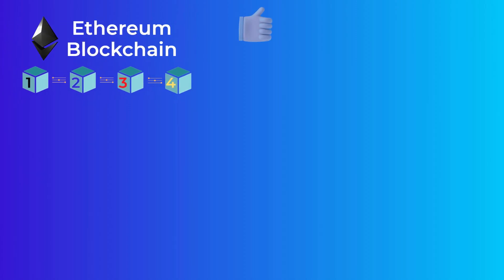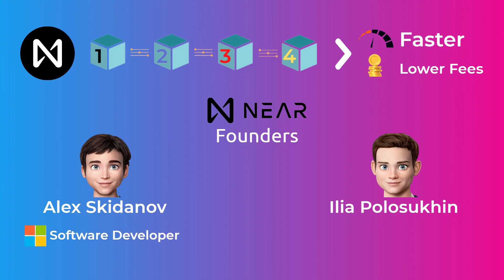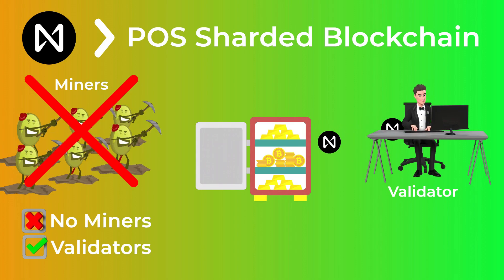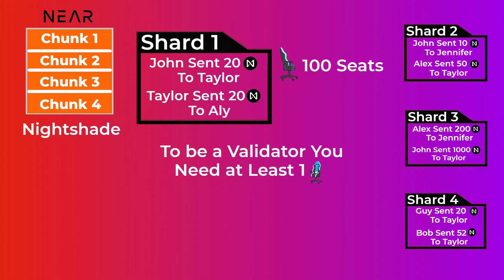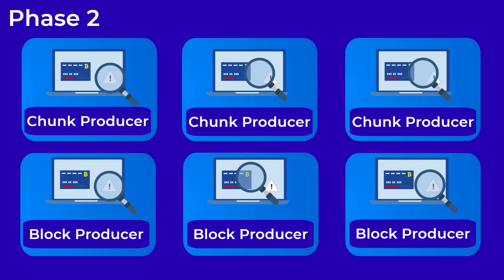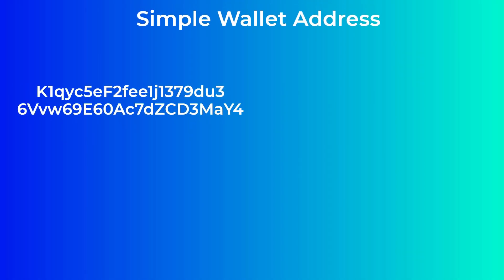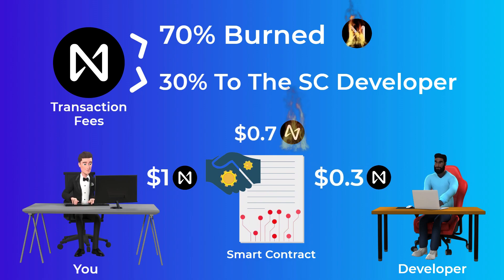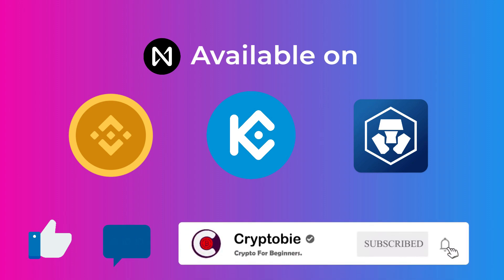What is Near Protocol? & How it works (Animated)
Near is a decentralized platform that allows developers to build decentralized applications on top of it. Just like Ethereum but with much faster blockchain and much lower transaction fees. In this video, you will know what near is, how exactly it works, and finally we will talk about some tokenomics of the near token. we have included timestamps, so you can easily skip to any part you want.

⌚ Timestamps:
00:00 Intro
01:15 What is Near Protocol?
02:50 How Near Actually Works
08:25 Tokenomics of Near Token